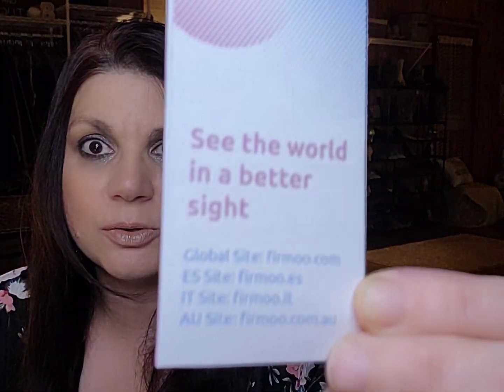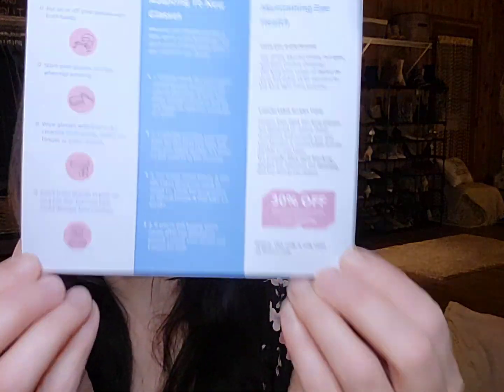FIRMOO EYEWEAR REVIEW AND UNBOXING🩵AFFORDABLE AND TRENDY🩷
Hi Friends! I have another product review for you. Firmoo Eyewear. Affordable and Trendy. Hope you enjoy today's video.

Firmoo glasses try-on!

"For God so loved the world that he gave his one and only Son, that whoever believes in him shall not perish but have eternal life." John 3:16 NIV

"If you declare with your mouth, “Jesus is Lord,” and believe in your heart that God raised him from the dead, you will be saved."  Romans 10:9

God loves each of you so very much. No matter what life throws your way, remember God will make a way.

You guys are very special to me. If you have any prayer needs, please let me know in the comments🙏 I will agree with you in prayer for God to move in a mighty way in your life.

Have a Blessed Day Friends🩷